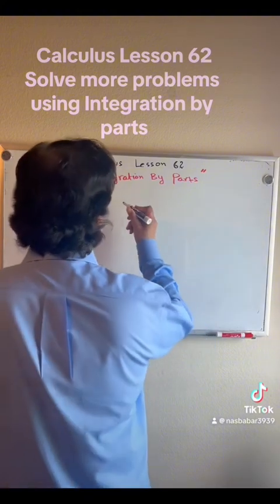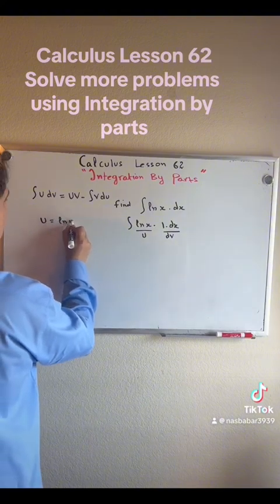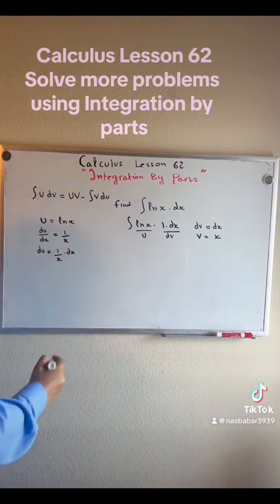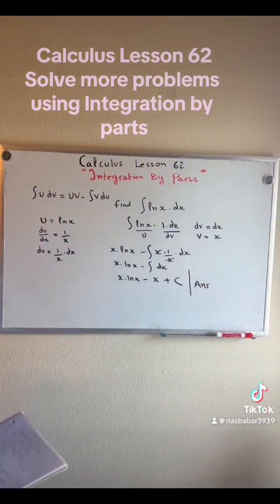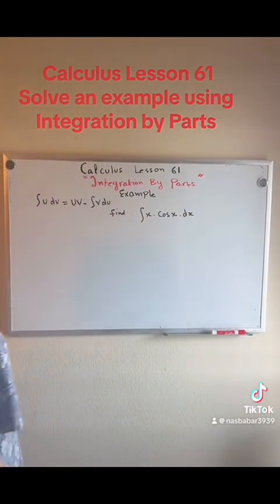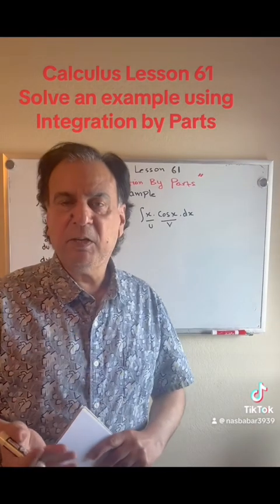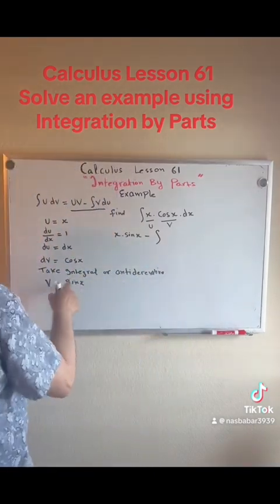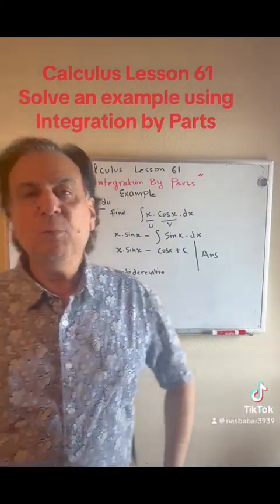Calculus Integration by Parts Examples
In this section. Nas solves couple of Integration by parts examples.